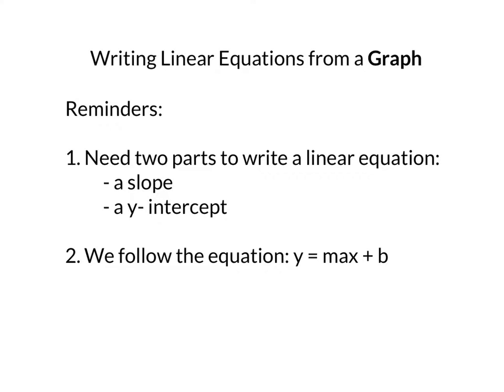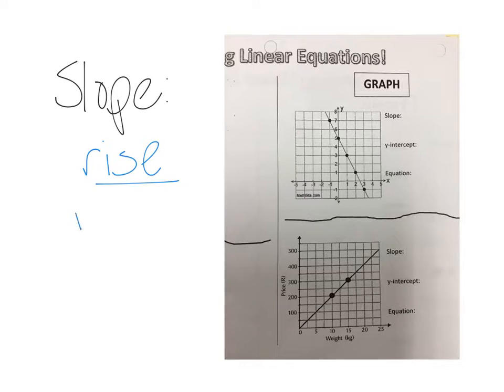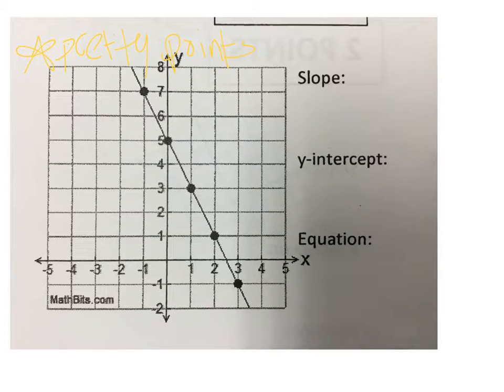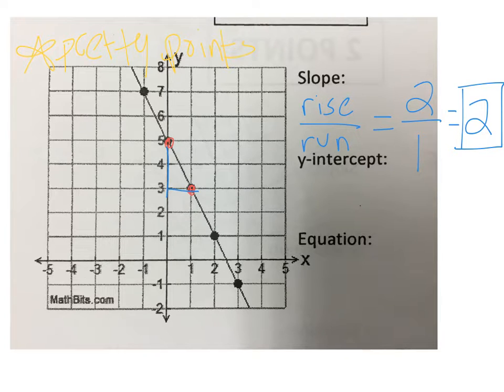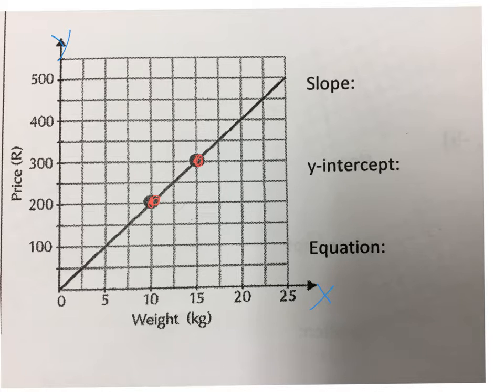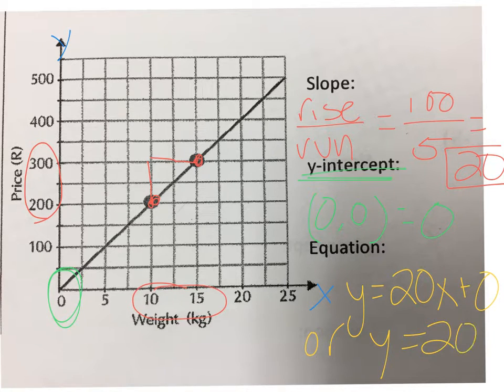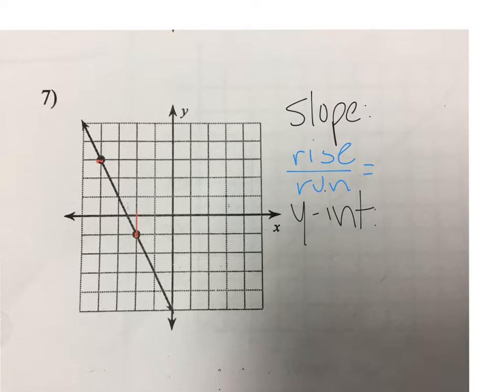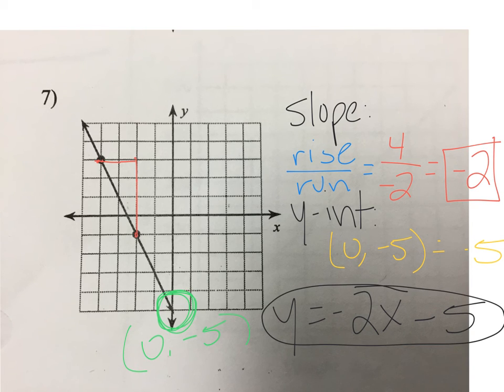Part 2- Writing an Equation from a Graph